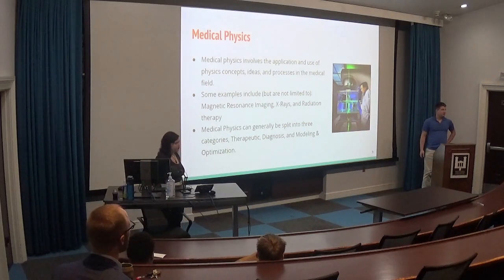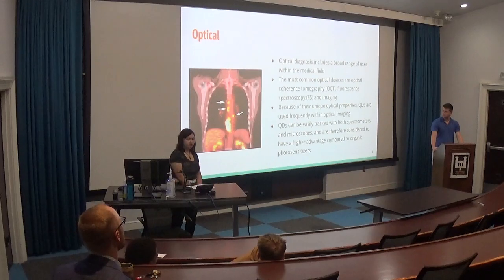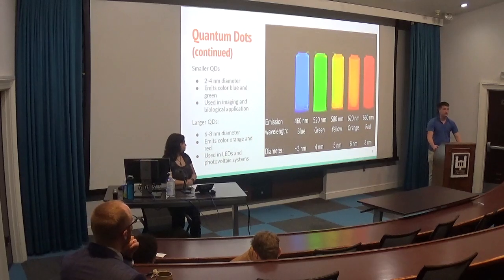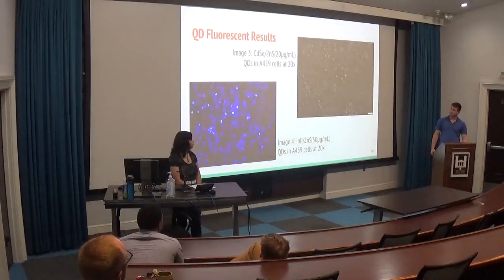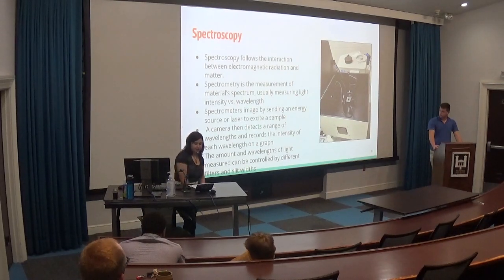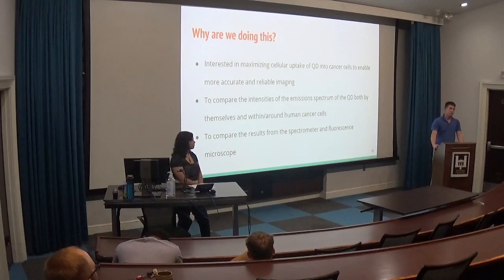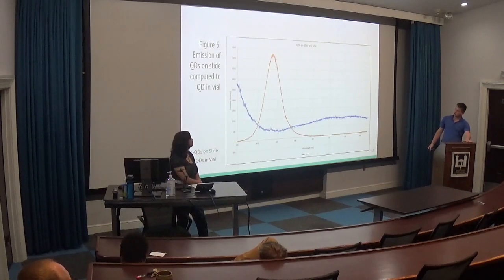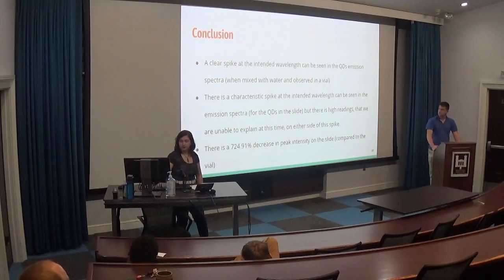Quantum Dots for Imaging Cancer Cells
Presented by: Emily Schwendemann, Bryce Tomlins
Faculty Advisor: Solmaz Bastani, Ph.D.
Student research presentations from Spring 2024 at Wofford College.